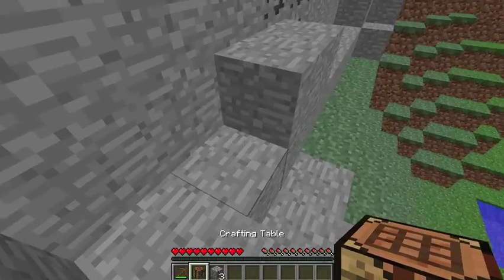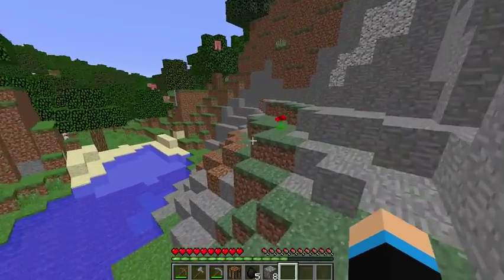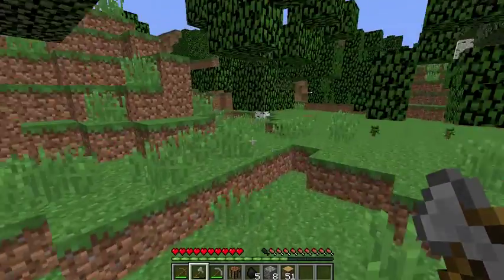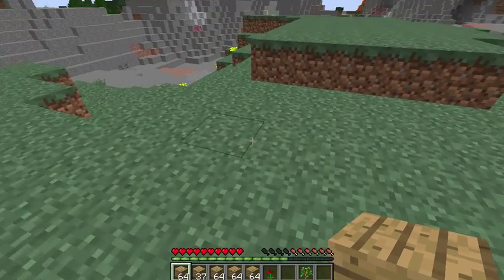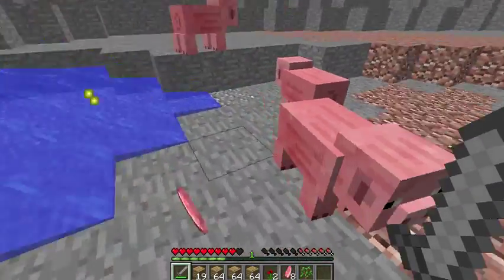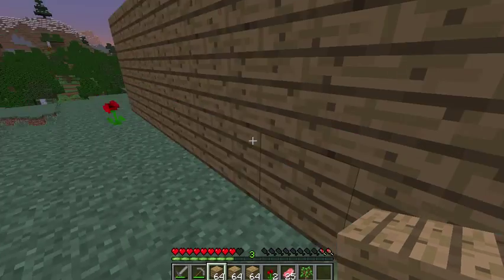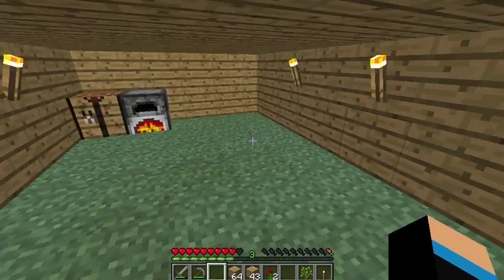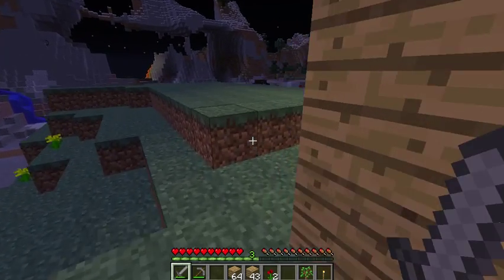Minecraft: To The End - KILL THE PIGS!? - #1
Hey wolf pack, today, I am introducing a new series to the channel where our 1 object is to get to The End and defeat the Ender Dragon. In this episode, I get off to a pretty hard start as I start to starve to death, build a house and get basic equipment. Tune in tomorrow for the next episode. :D